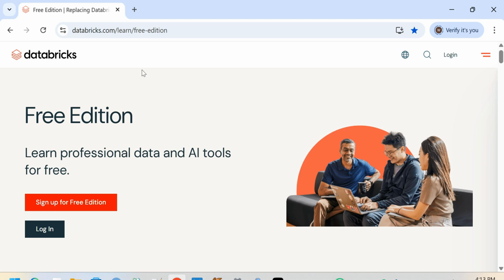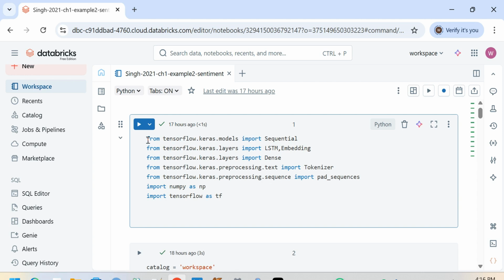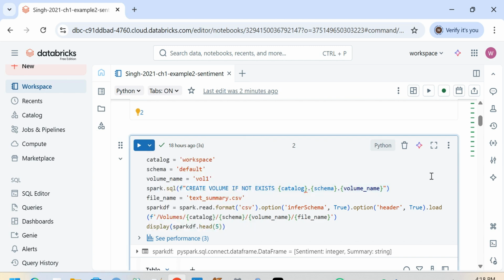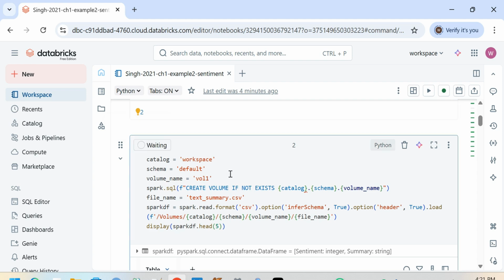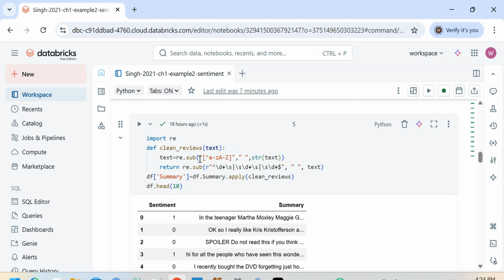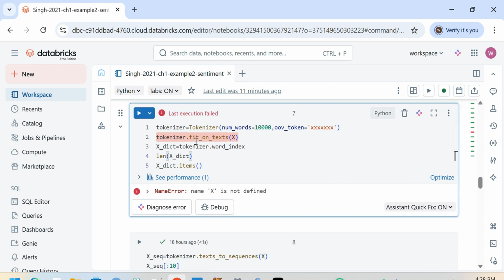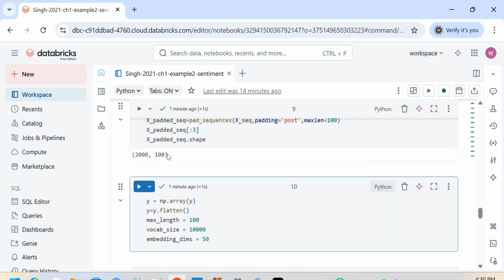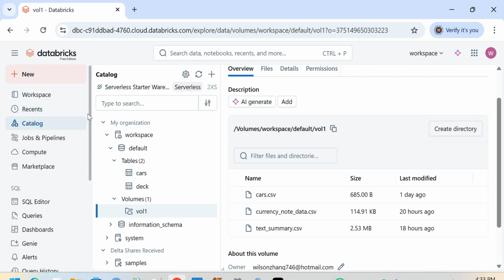Python machine learning | Using Databricks cloud implementing a Tensorflow deep learning model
We show how to upload dataset onto databrisks cloud computing platform, and create a notebook on databricks to build a deep learning model using tensorflow and keras for sentiment analysis.